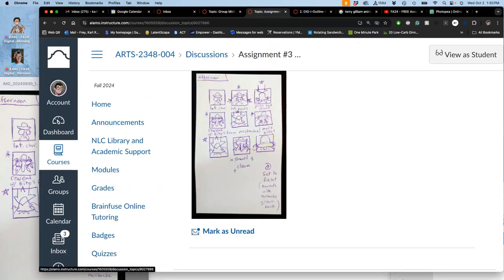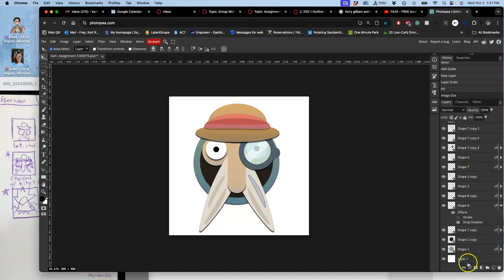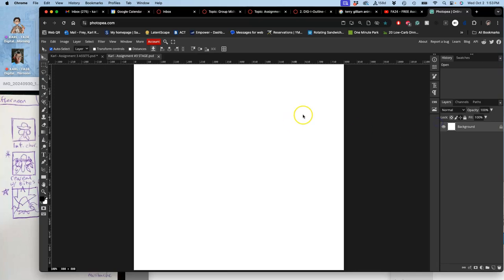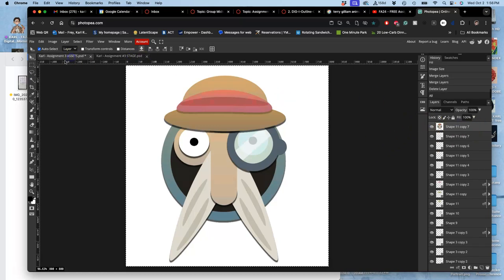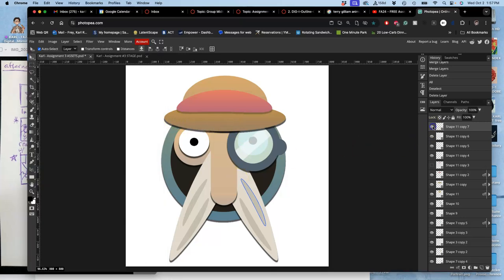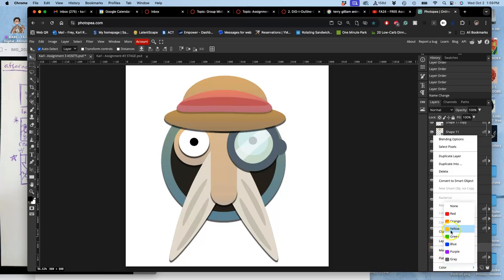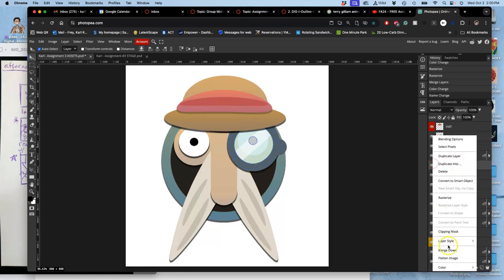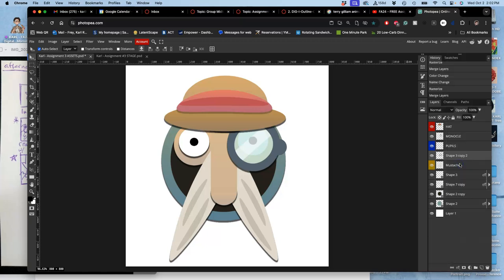3 Cleaning and Merging Your Existing Assets to Create Frames